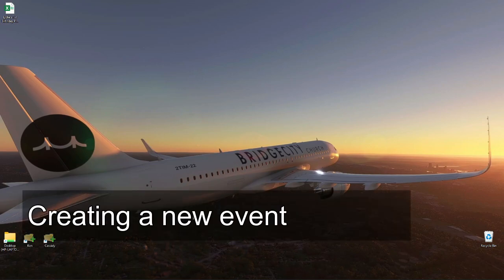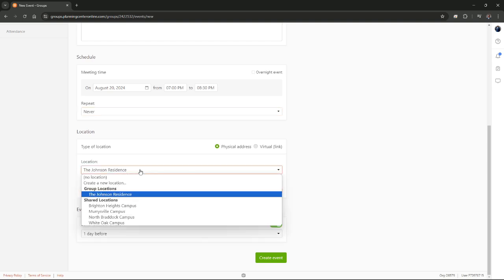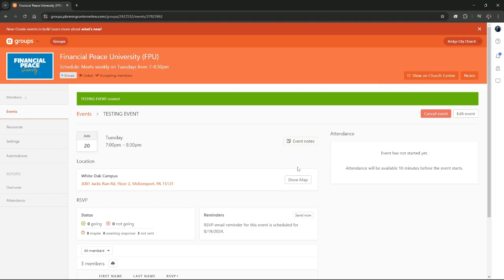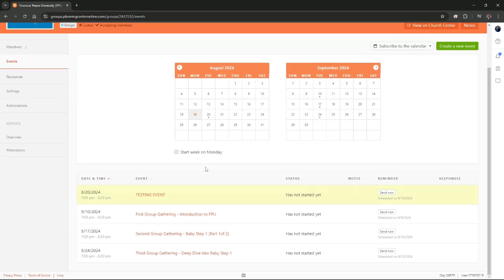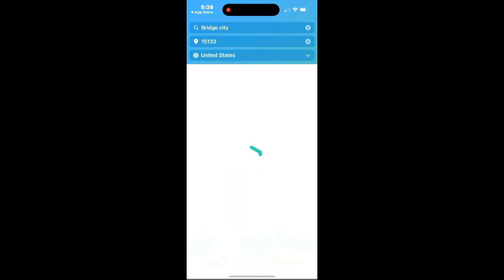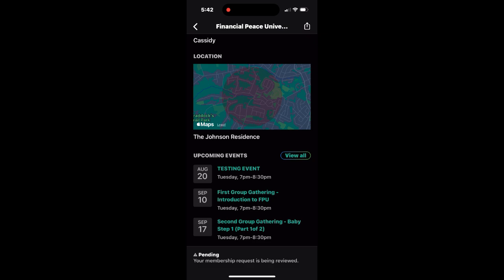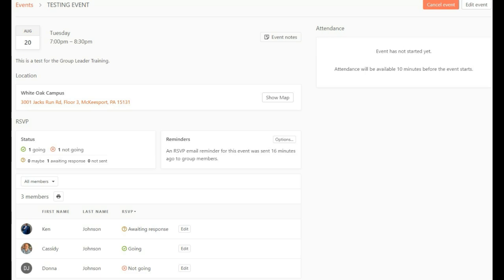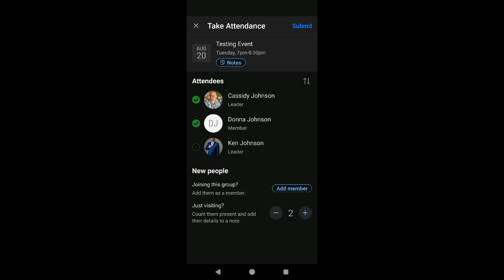BCC Connection Group Software Training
This video provides a step-by-step guide on how to set up and manage a group in the new Group application, designed to help leaders and admins streamline the process and ensure smooth operation within the platform.